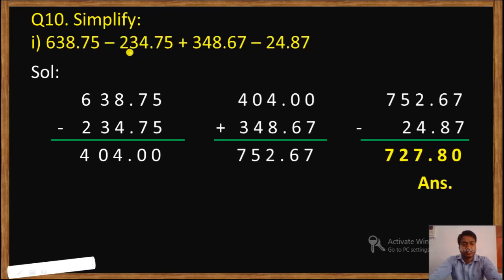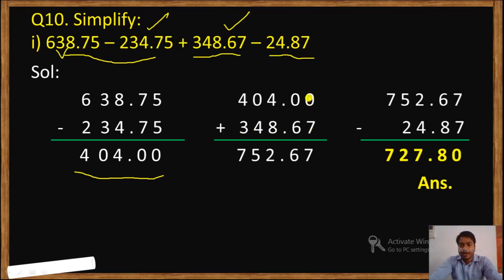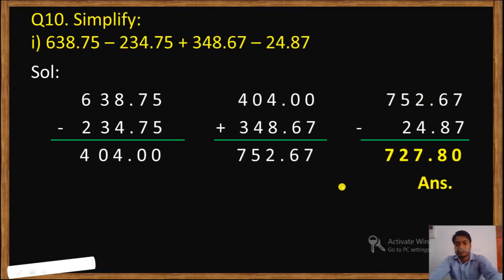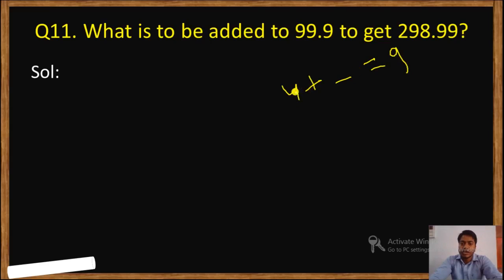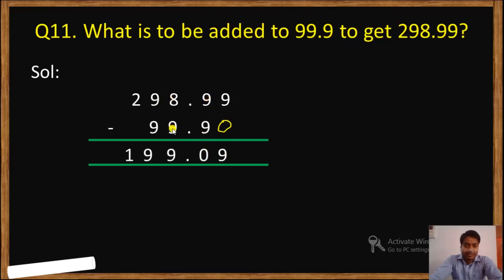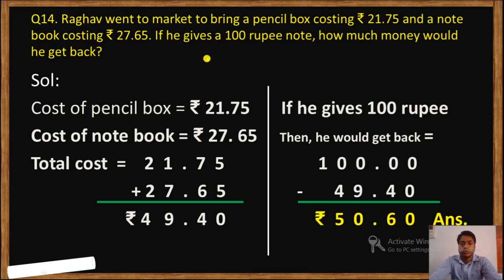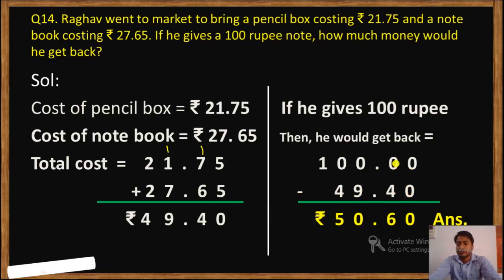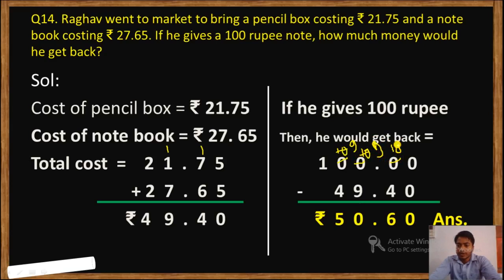31-10-220|| Std-5:Mathematics|Cha-8:Decimals(Part 4)